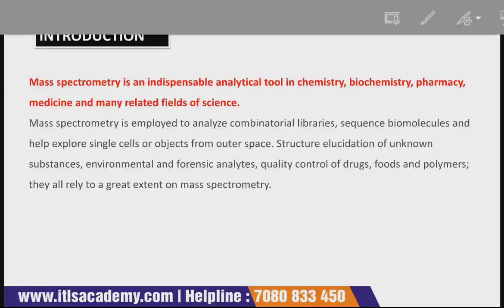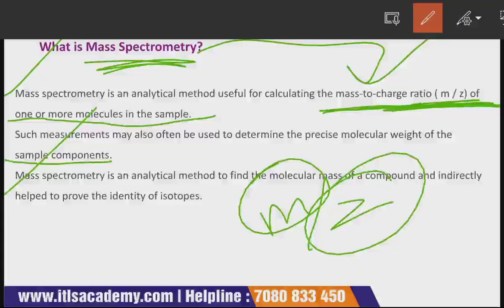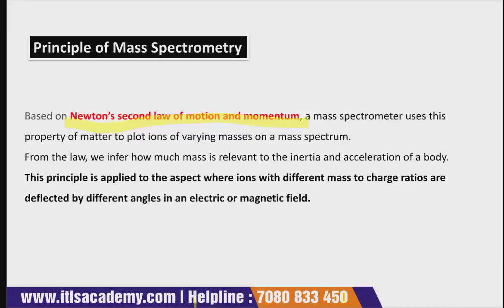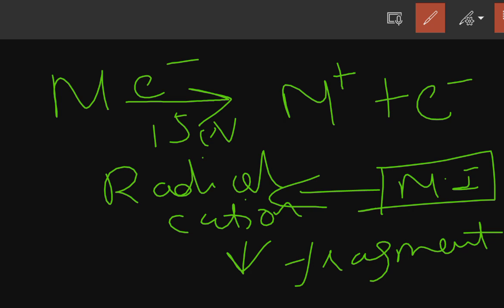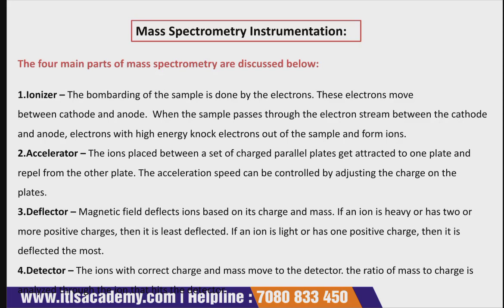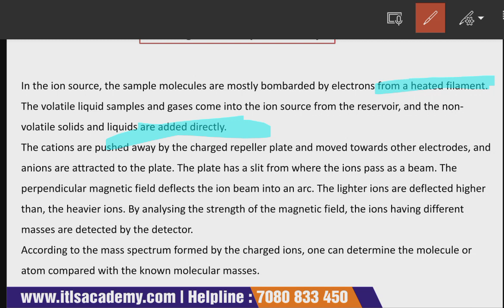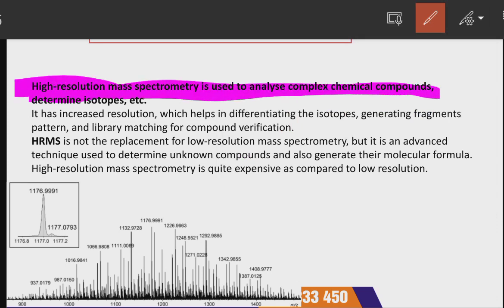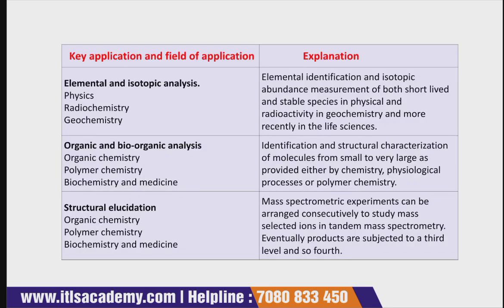Lecture 29: Mass Spectrometry